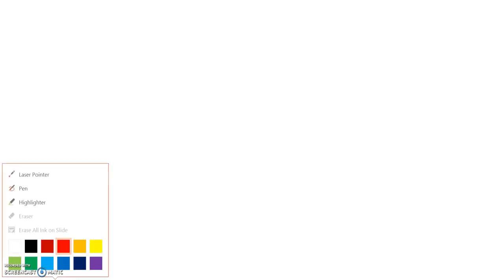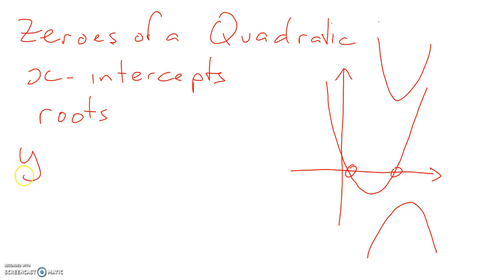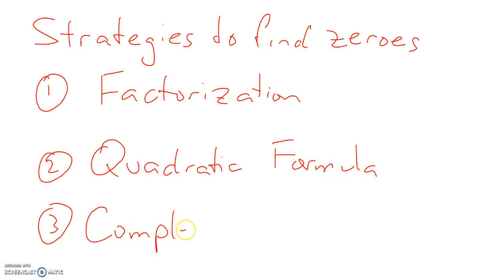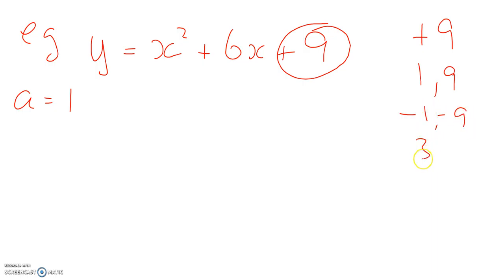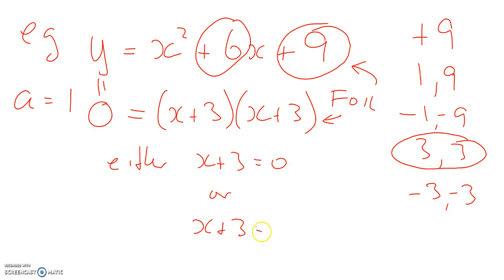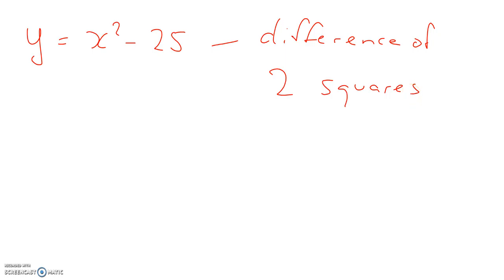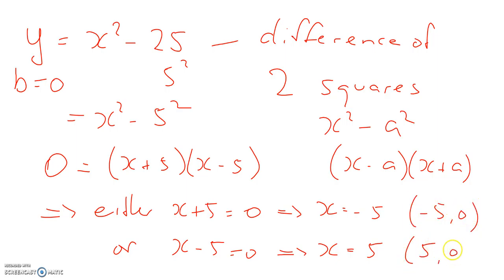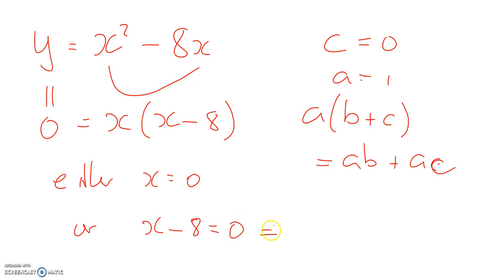Quadratics 3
WHS Quadratics 3